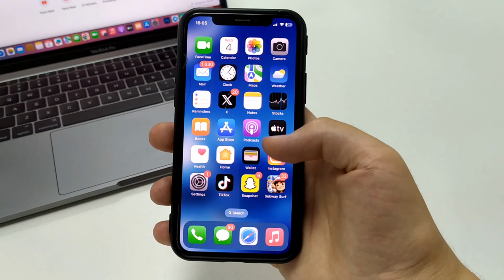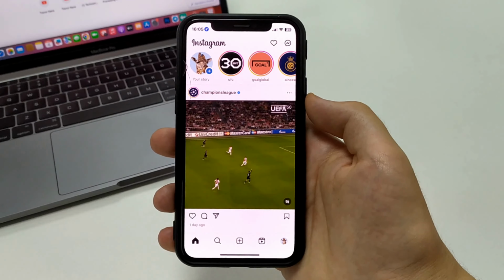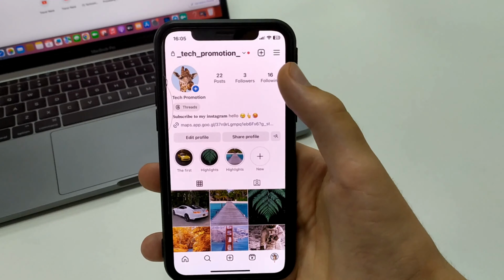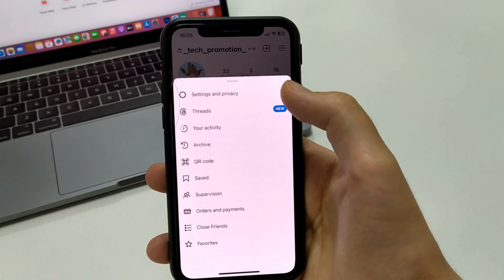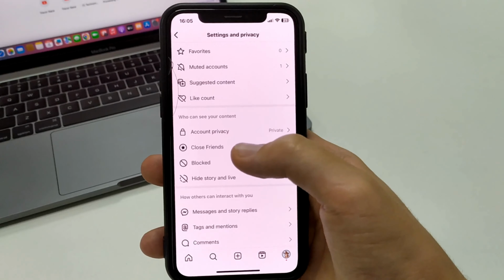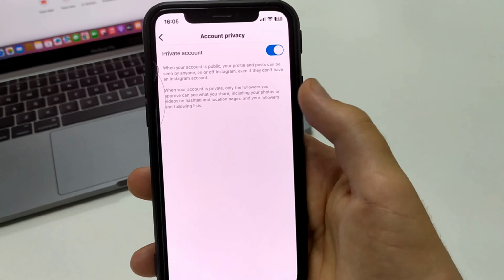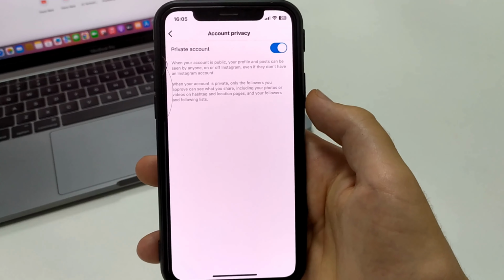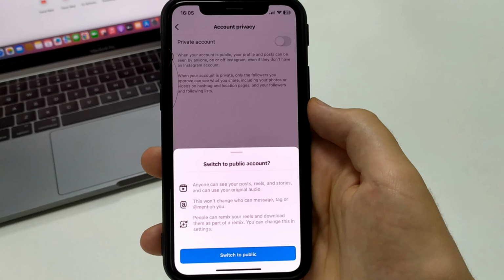How To Make Instagram Account Public - Full Guide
How To Create Instagram Password - Full Guide